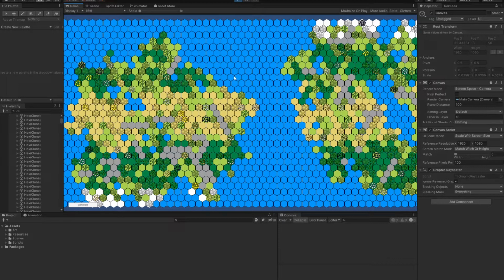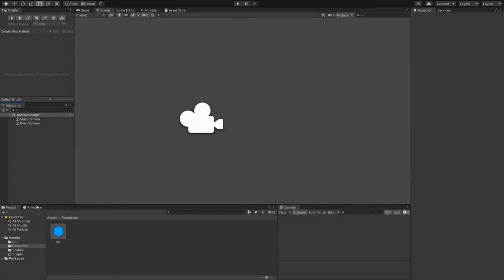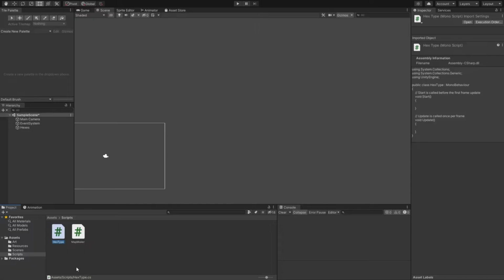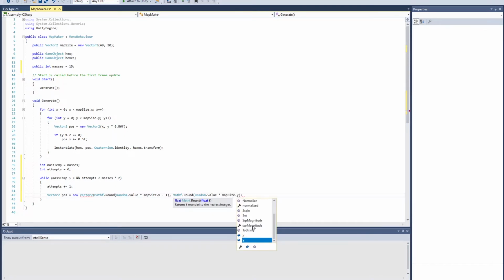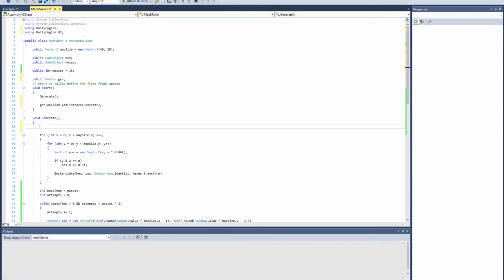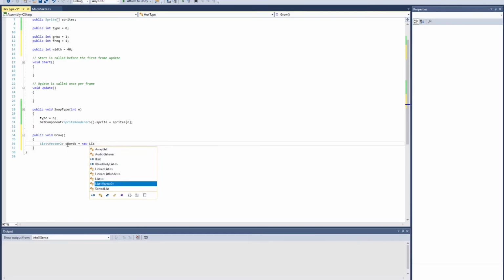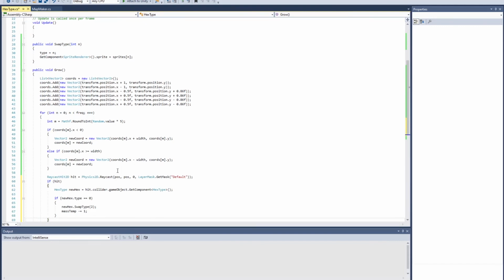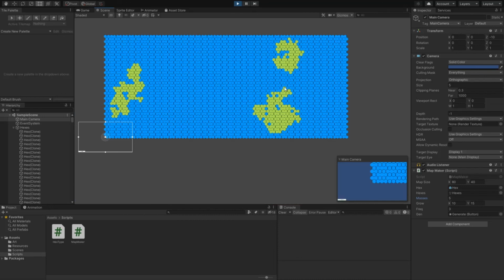Making a Hex Based Strategy Map Generator in Unity - Tutorial 1 - Generating Land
As a side project I've been working on a strategy map generator, to ideally make into a turn based strategy game one day akin to Civilization.

This map generator uses hex based tiles, is able to have the land wrap around so that you can scroll indefinitely to the left and right, can generate different terrains and resources, and has unit pathfinding that works no matter where on the map you've moved to.

In this tutorial I cover creating the map tiles themselves, generating a grid of ocean tiles to serve as the base of the map, and generating and growing random land masses of a single land type.

0:00 - Intro
1:20 - Making a Tile
3:35 - Making a Grid
9:05 - Adding Land Seeds
18:50 - Generate Button
21:10 - Growing the Land
27:45 - Land Wrapping
32:30 - Propagating Growth
35:00 - Outro